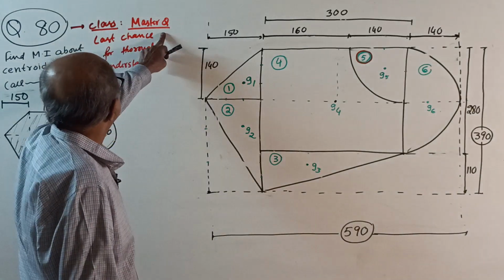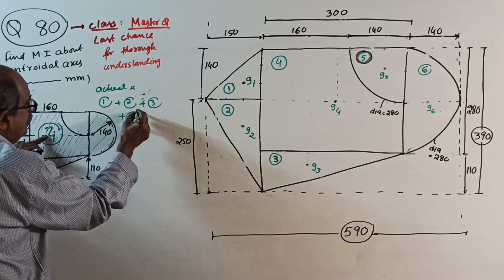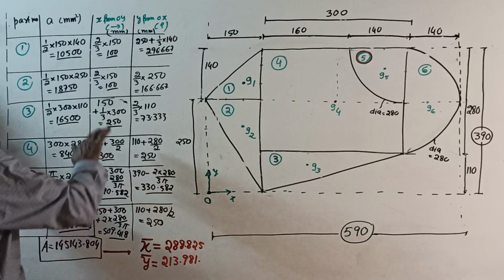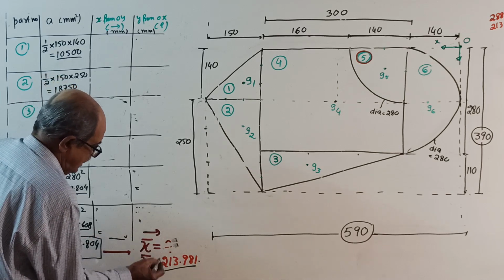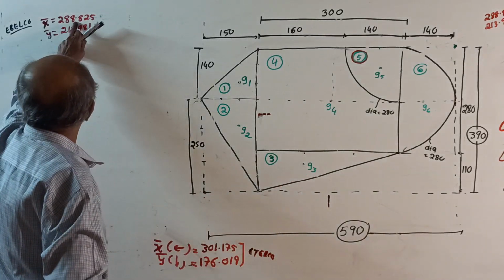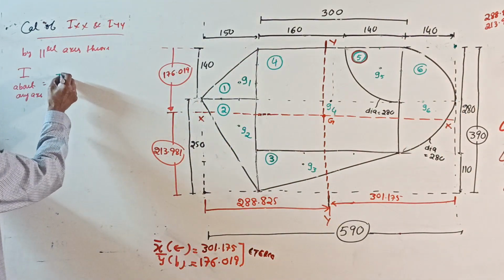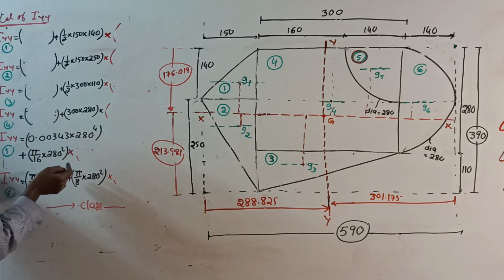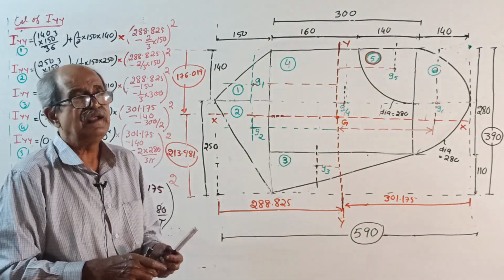Part:3/Lecture89/Q80(Last chance for fully understanding CENTROID location&cal of MOMENT OF INERTIA)